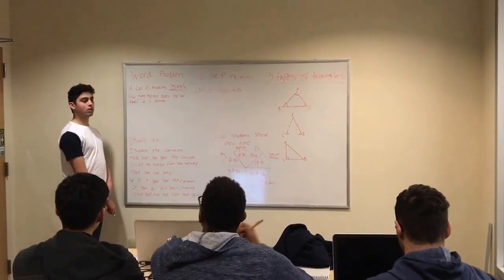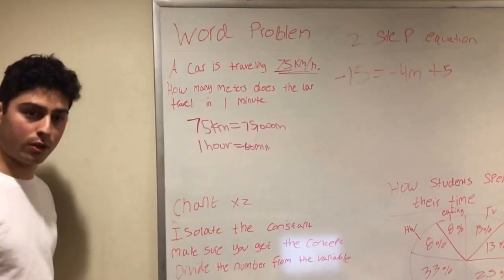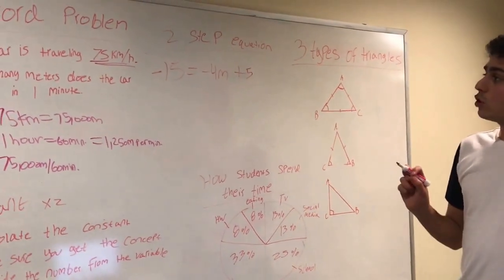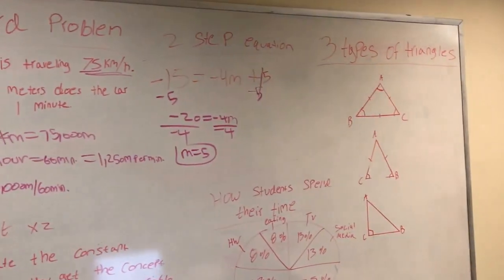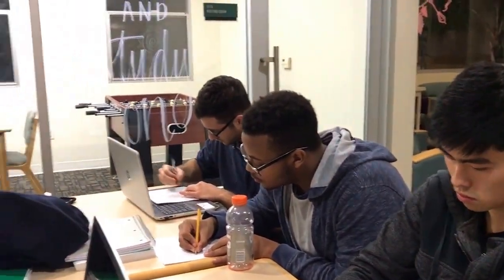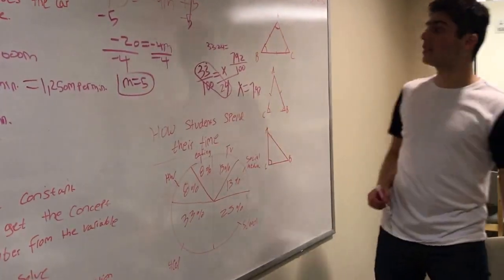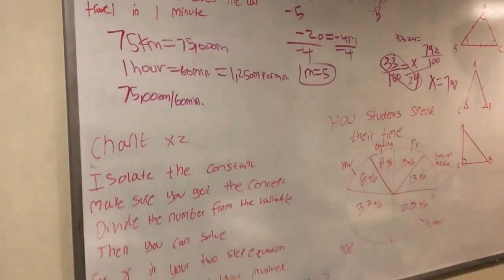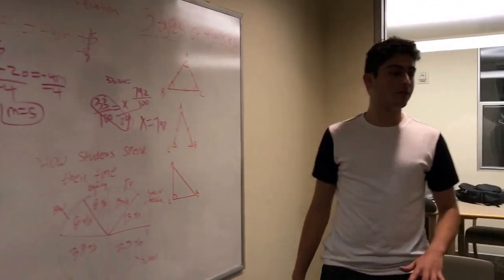Juwan Zadah's Breakthrough Video